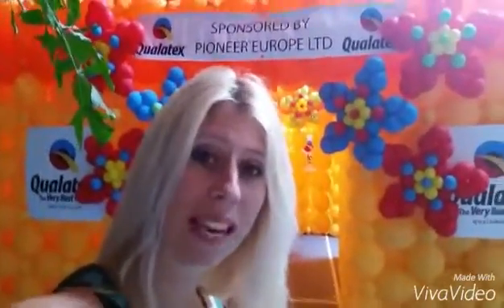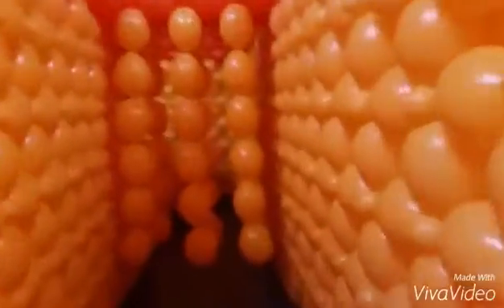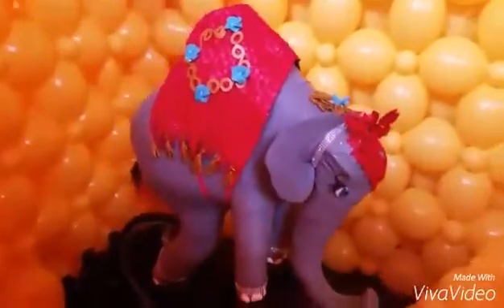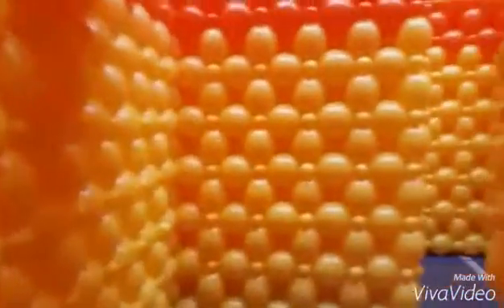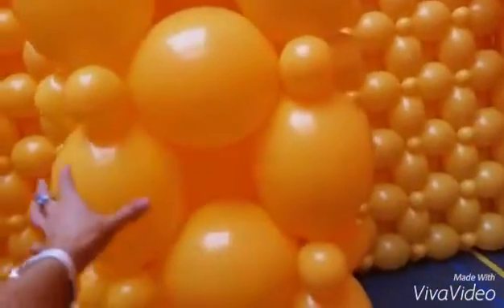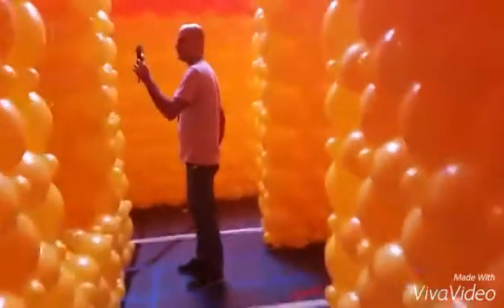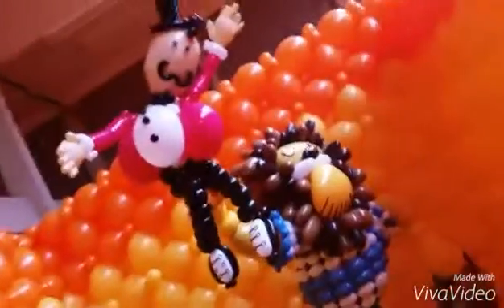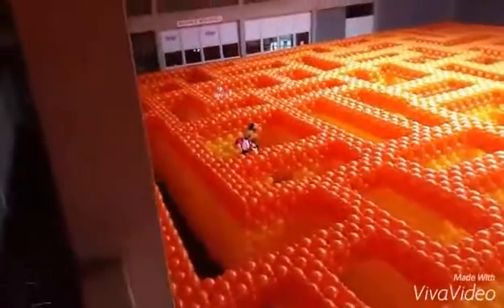Miss Donna visiting the Balloon Maze in Belgium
Miss Donna the Clown from Be Amazed Entertainment visited the Balloon Maze in Belgium - which was a part of Millennium Jam Balloon Conference November 2015